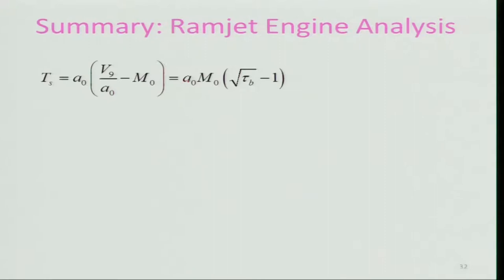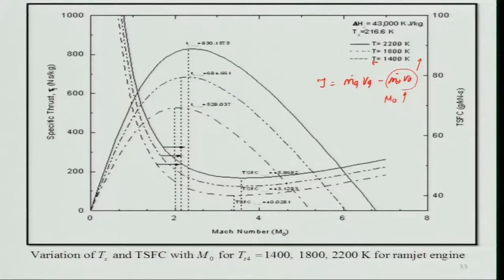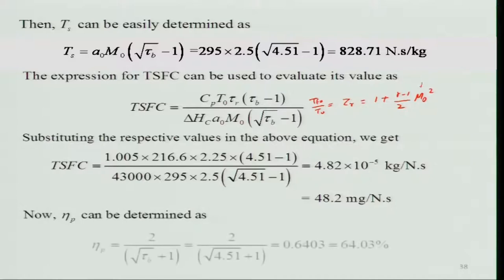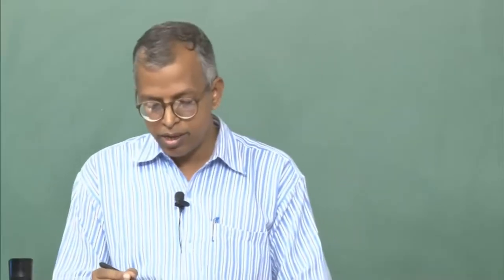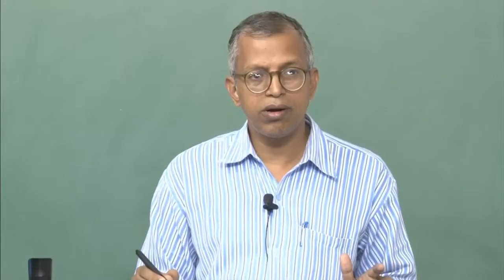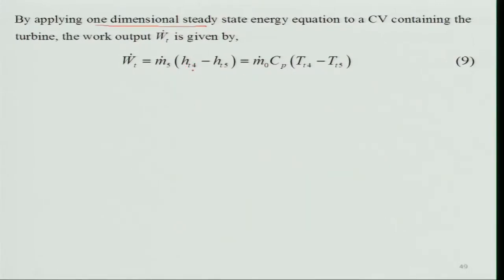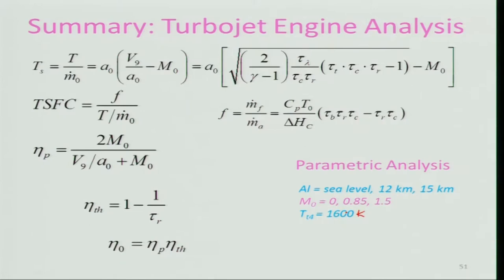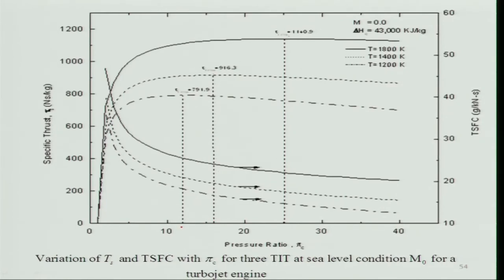Lec 29: Fundamentals of Aerospace Propulsion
Course Name: Introduction to Propulsion